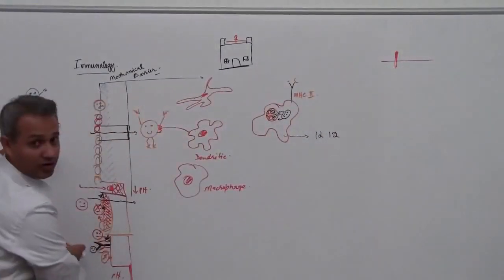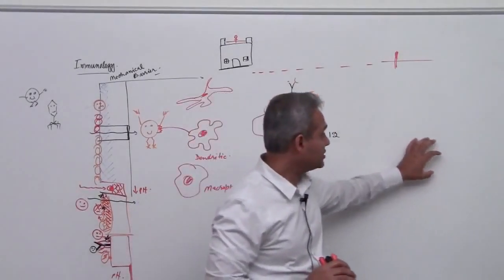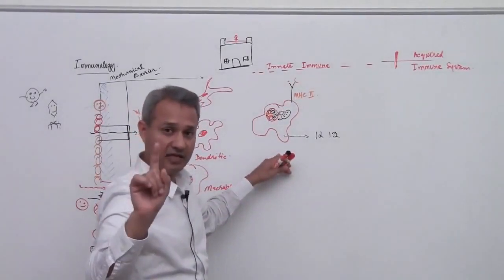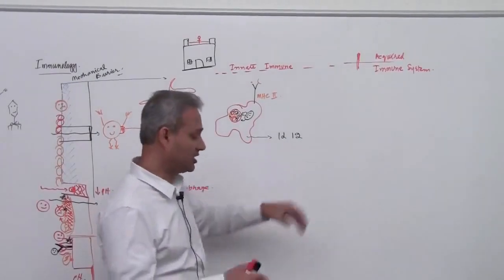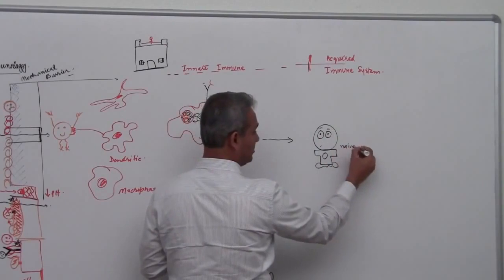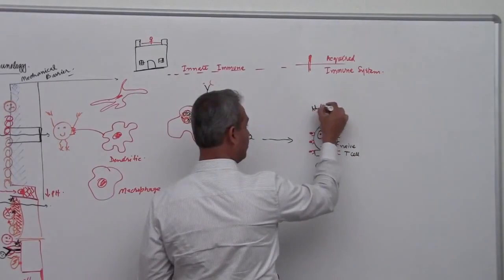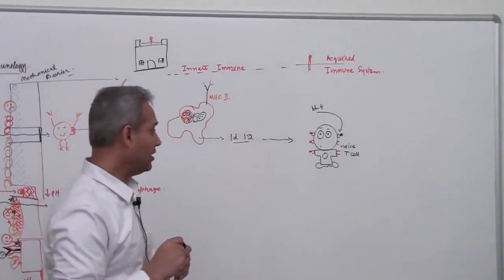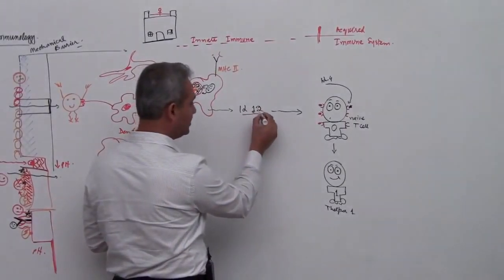Immunology - Innate Arm as an Activator of Acquired Arm of the Immune System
. Daily Mini Been is Here!

Fun fact, this is the series of lectures with which I started our YouTube channel.

Description
The pathogen enters the body, crosses the mechanical barriers, arrested, and phagocytosed by the phagocytes. After phagocytosis and antigen presentation, the macrophages release Interleukin 12. This is the innate response of the immune system.
Dr. Mobeen Syed describes that macrophage creates a bridge between the innate and acquired arm of the immune system. Interleukin 12 acts on the acquired arm of the immune system. The acquired arm consists of T and B cells. Interleukin 12 goes to the lymph nodes where naive T cells are formed. Naive T cells don't know their functions. They have receptors for the interleukin 12 and Interleukin 4. Interleukin 12 makes naive T cells active. Interleukin 12 converts naive T cell to T helper 1. T helper 1 cells are active.
To get detailed information about the whole process and about the immune system, watch
Following topics have been discussed:
*Release of Chemical substance from phagocytes.
*Macrophage as a bridge between innate and acquired arm.
*Role of Interleukin 12.
*Activation of naive T cell. ...